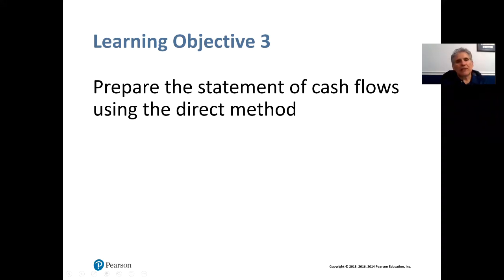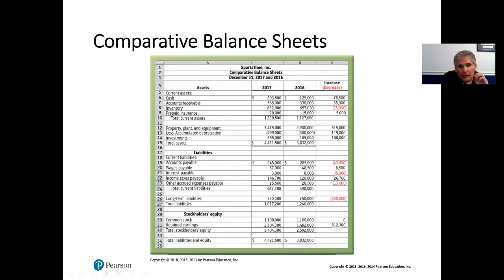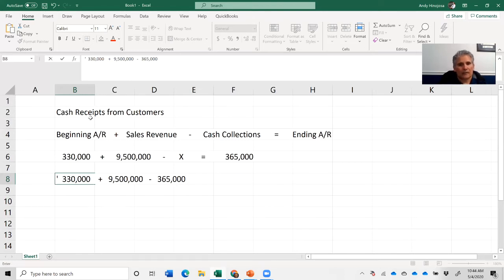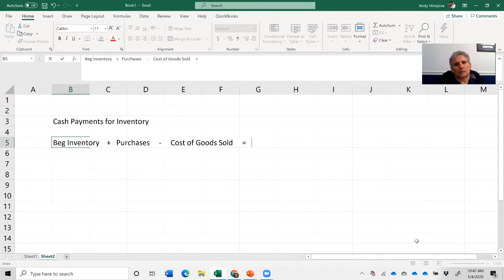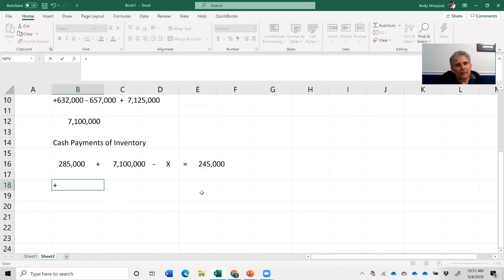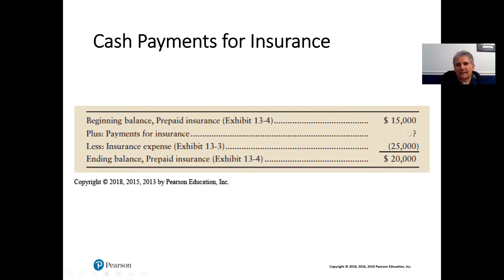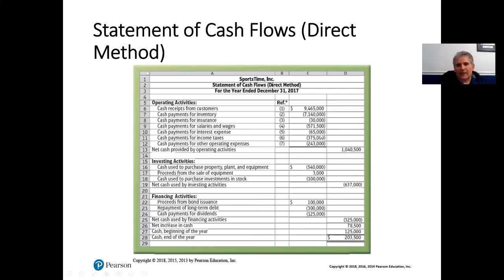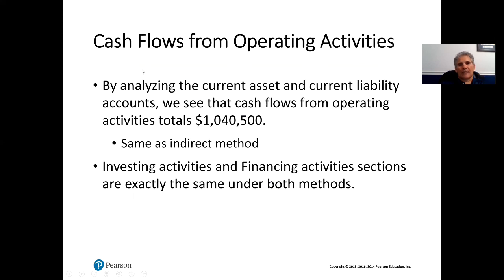Chapter 13 Part 3